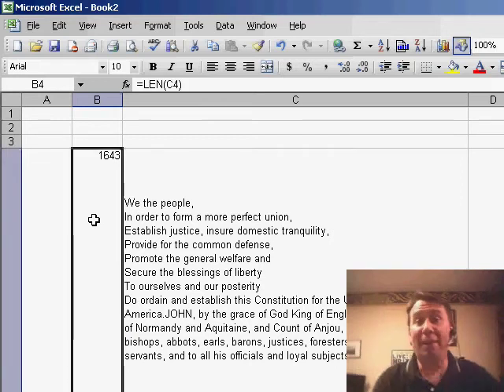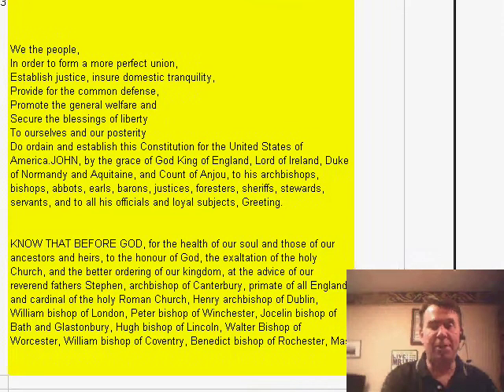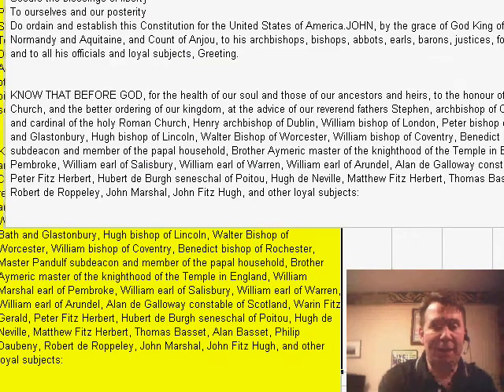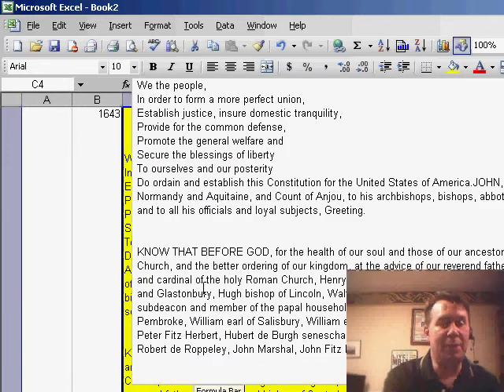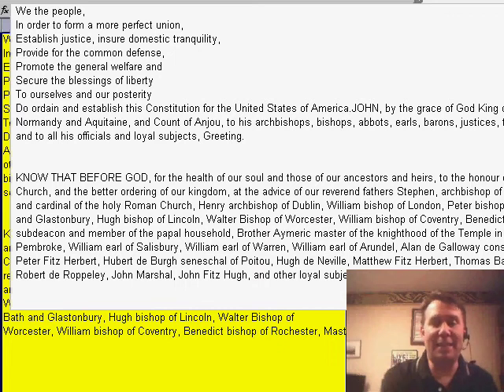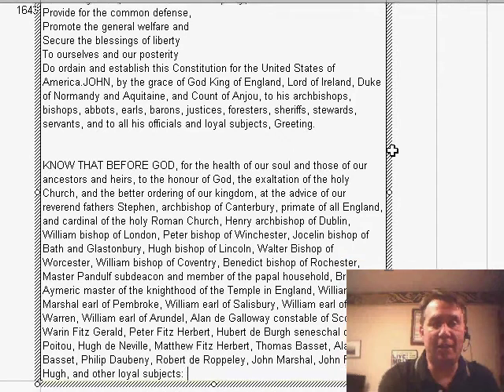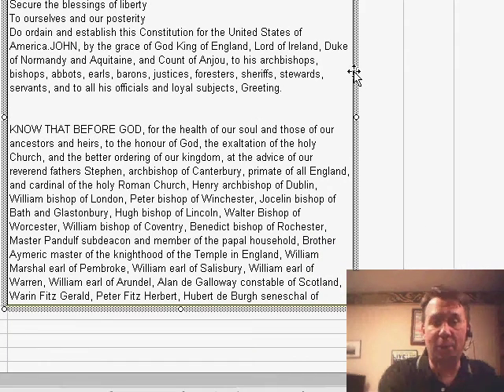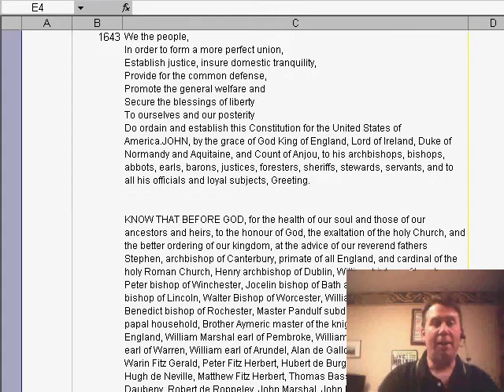Realllly Long Text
Excel can allegedly handle 4096 characters in a cell, but in todays podcast nothing past character 1130 is displaying in the cell. In Episode 631, a convoluted solution with a textbox solves the problem, but there must be a better way.